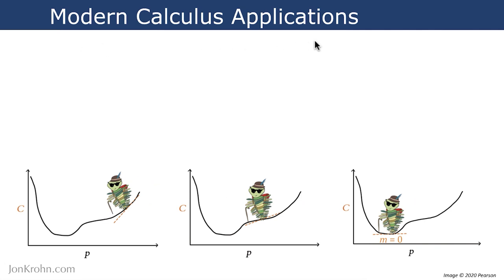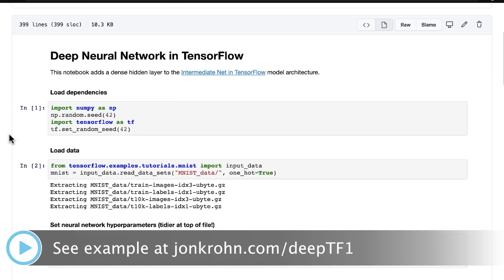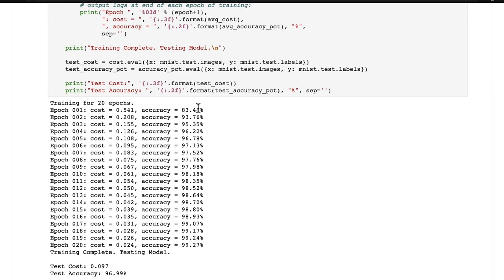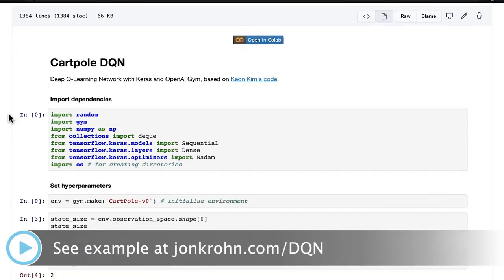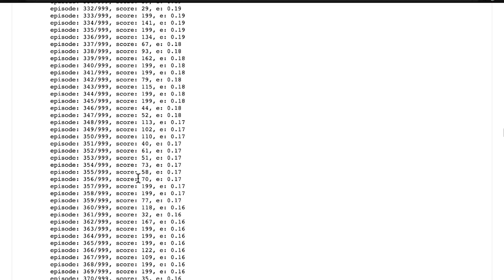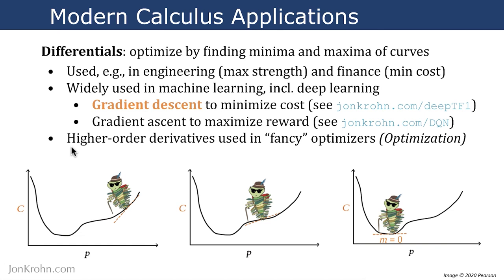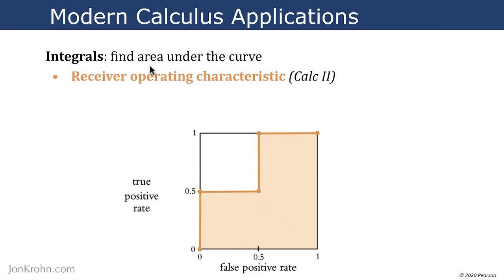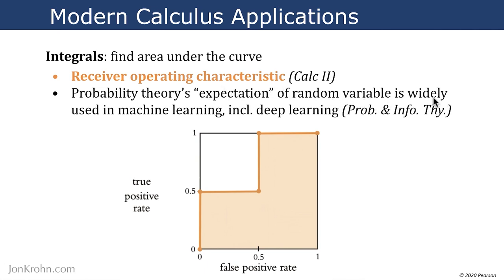Calculus Applications – Topic 46 of Machine Learning Foundations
In this video, I provide specific examples of how calculus is applied in the real world, with an emphasis on applications to machine learning.